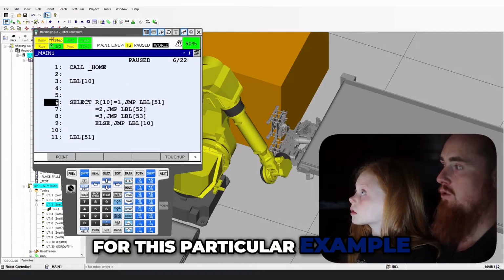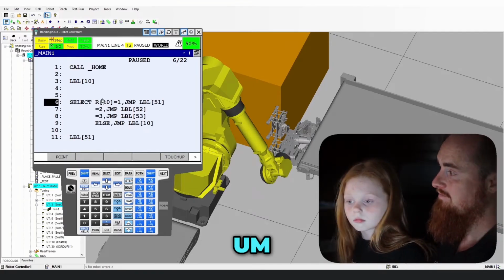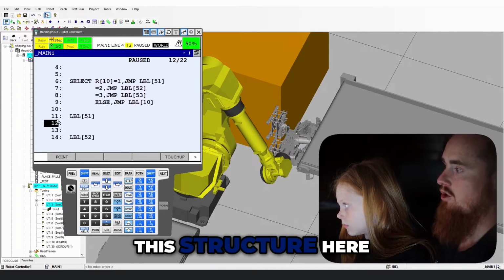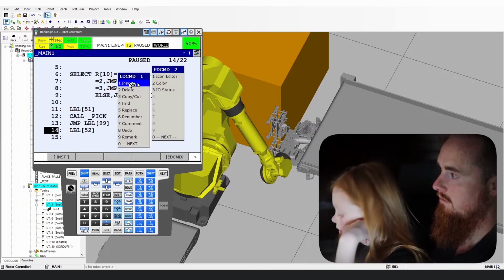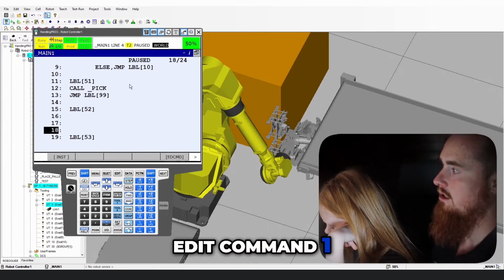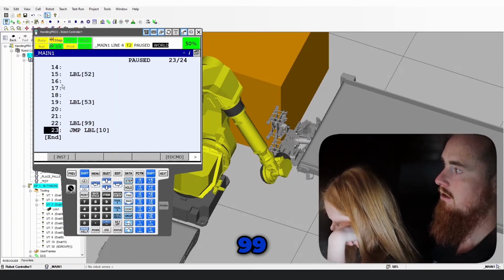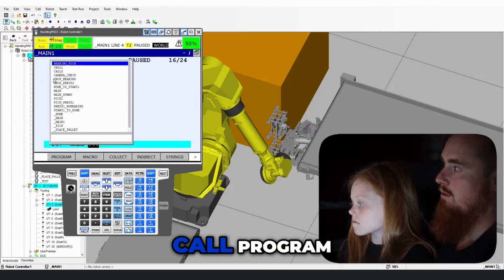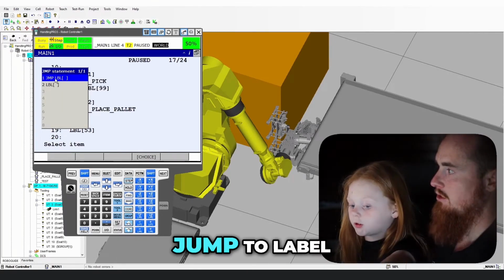Mastering PLC to Robot Communication: Step-by-Step Guide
Discover how to pass values from PLC to robots effectively! In this engaging tutorial, we break down programming instructions and enhance visibility with practical examples, ensuring you grasp every concept effortlessly. Perfect for aspiring automation engineers!